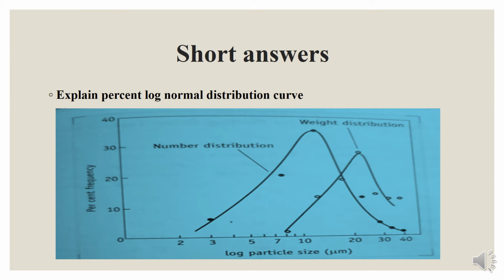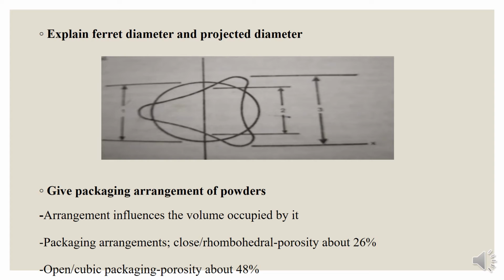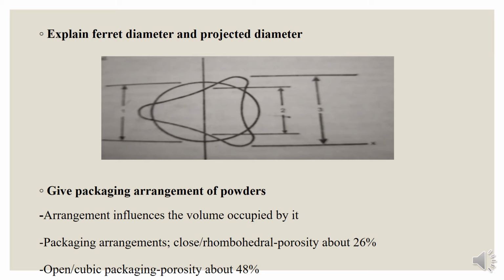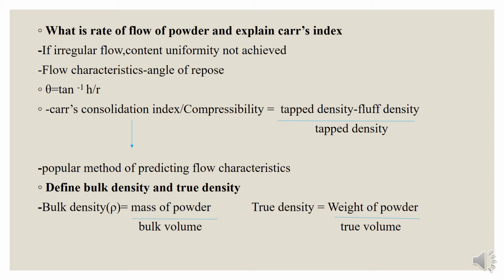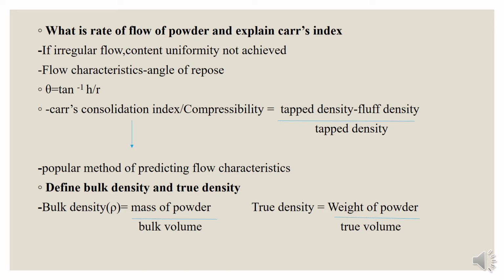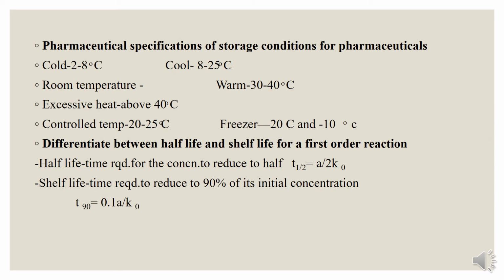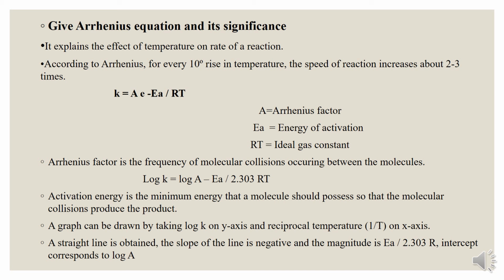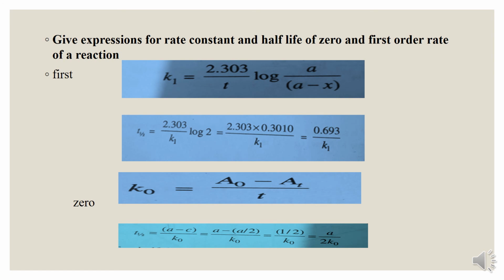How to prepare for PPII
This video is really helpful to get an idea about how you can attempt 2 marks question.Grab the video and crack the marks
PHARMAMITHRA